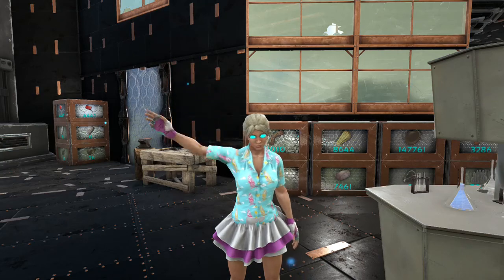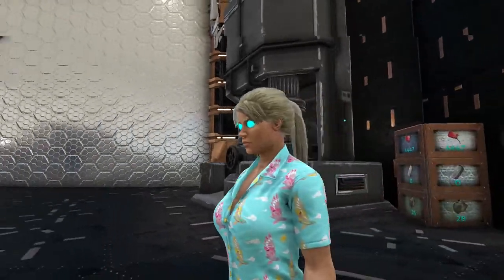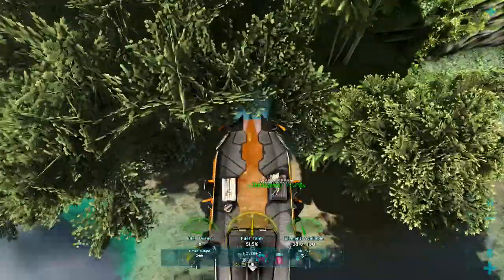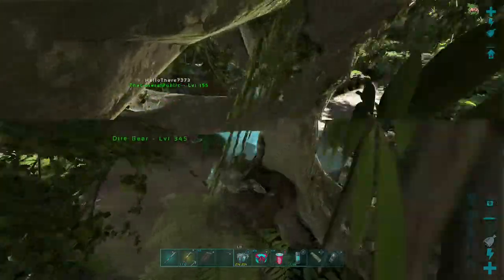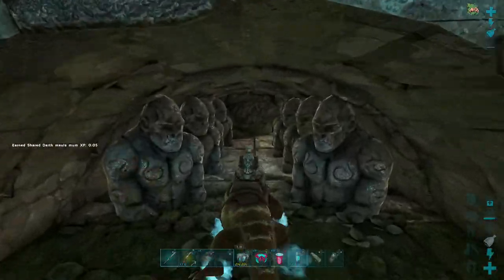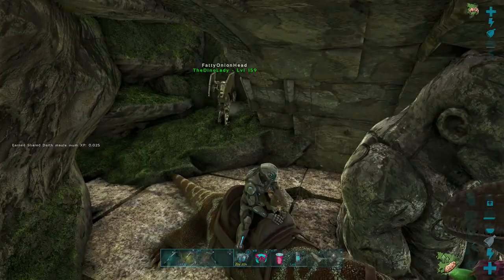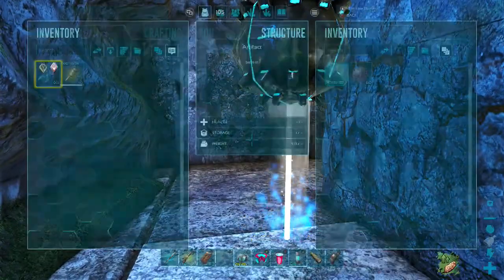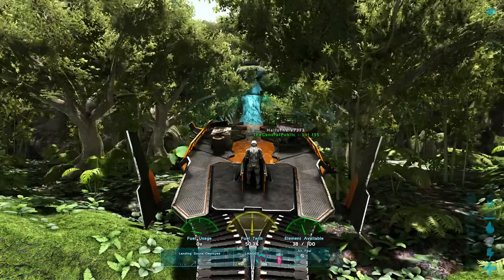Ragnarok ep.2. Artifact of the Strong! Official Server. ARK Survival Evolved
This is the second video of our Ragnarok adventure, a series in which we will be collecting every artifact we need on this map to be able to do the boss.
In this episode we will be retrieving the artifact of the Strong!